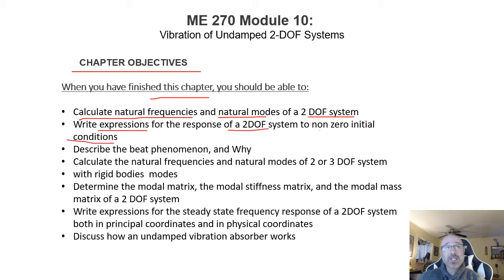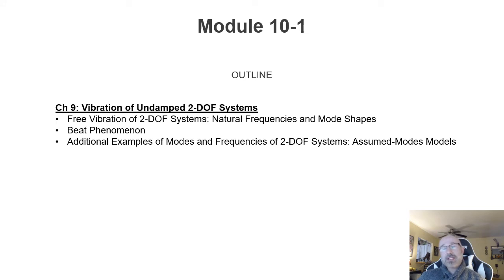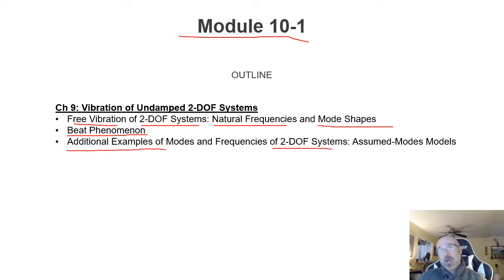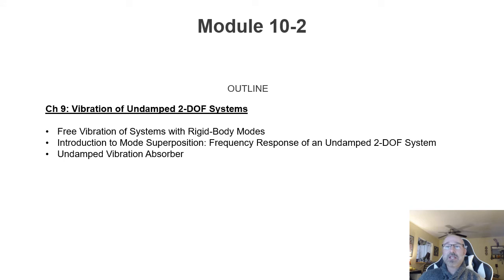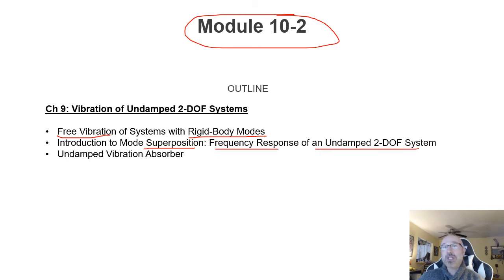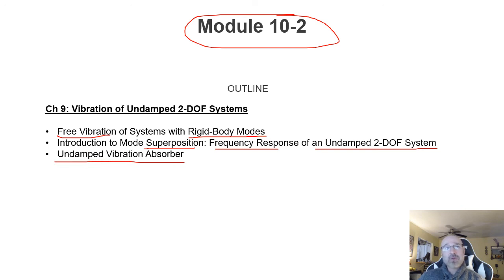ME 270 Module 10 Overview